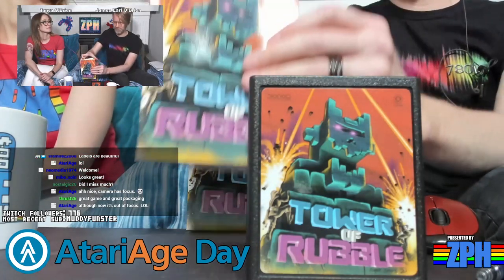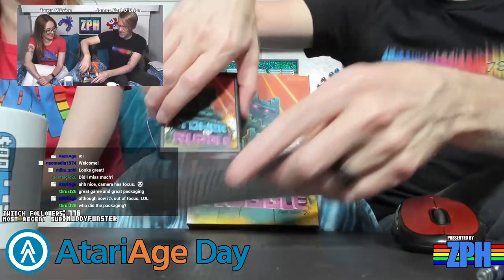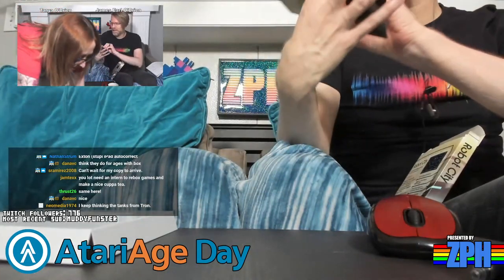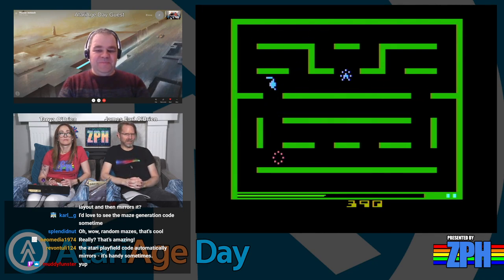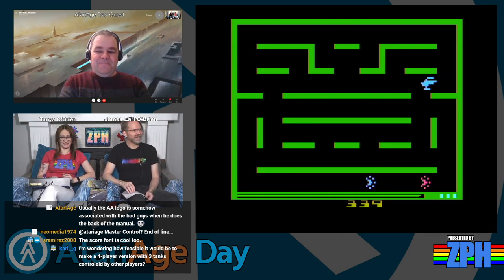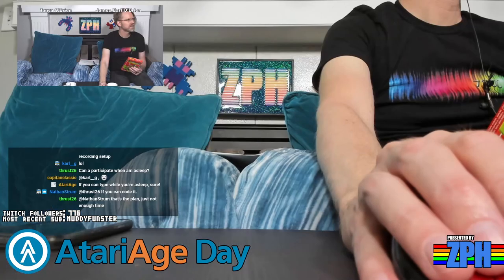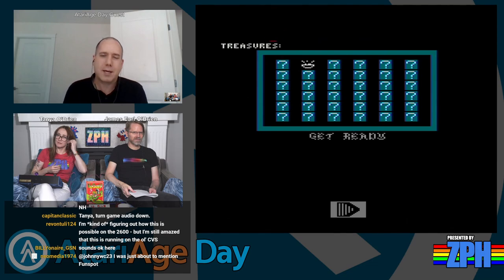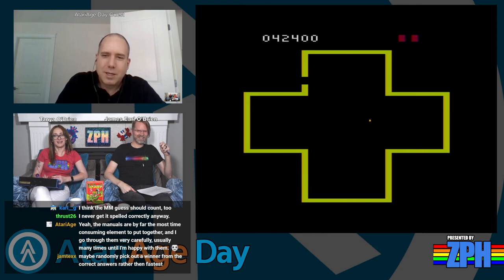AtariAge Day (Part 1): New Homebrew Unboxing + Developer Interviews (2600/5200/7800/8-bit/Jaguar)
ZeroPage Homebrew: Your BEST source for the NEWEST Atari 2600 & 7800 games!

AtariAge Day (Part 1)
00:00 - Welcome to AtariAge Day
11:37 - Albert Yarusso (AtariAge)
39:19 - Dion Olsthoorn (Dionoid): Tower of Rubble (2600)
1:10:42 - Thomas Jentzsch: Robot City (2600)
1:52:37 - Jeff Johnson (Omegamatrix): Venture Reloaded (2600)

60FPS on an RGB 2600 / S-Video 7800 through Framemeister!